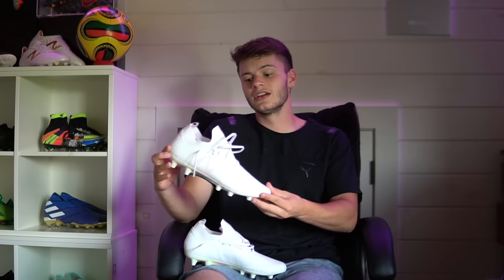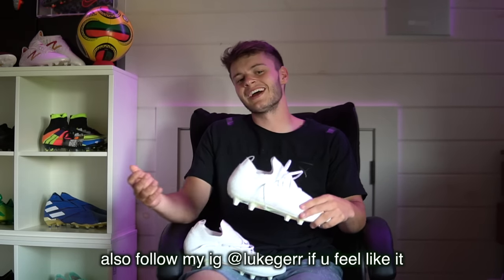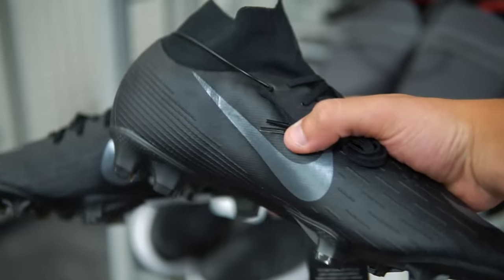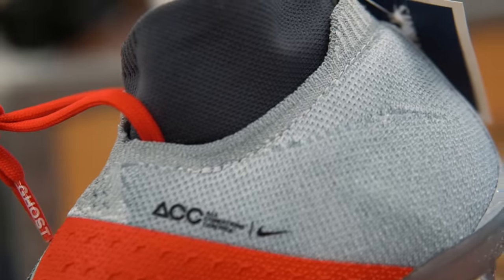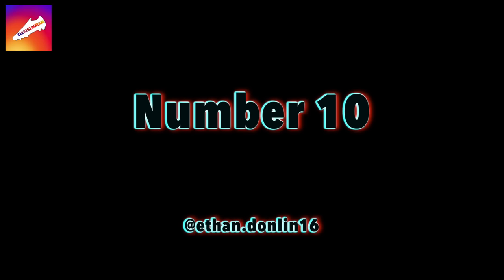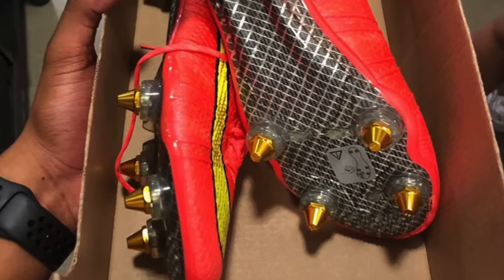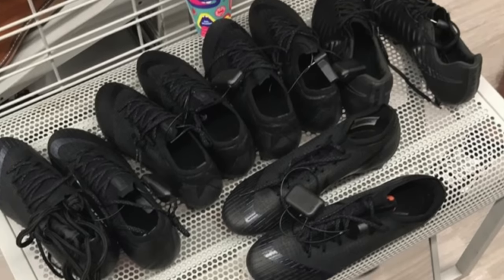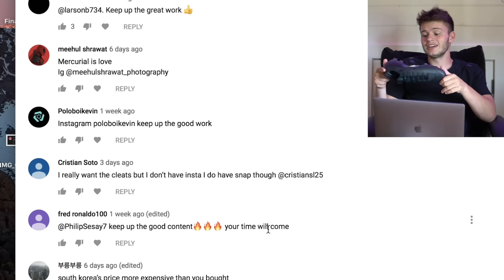Finding INSANE Soccer Cleat Deals at Department Stores | Burlington, Ross, Marshall's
Y'all know the drill. Today we're traveling to southern Connecticut in search of the best soccer deals in the world.

Also... if you want to follow my personal @lukegerr I would be hype. Winner to the giveaways will always be announced in my next deal hunt video at the end!